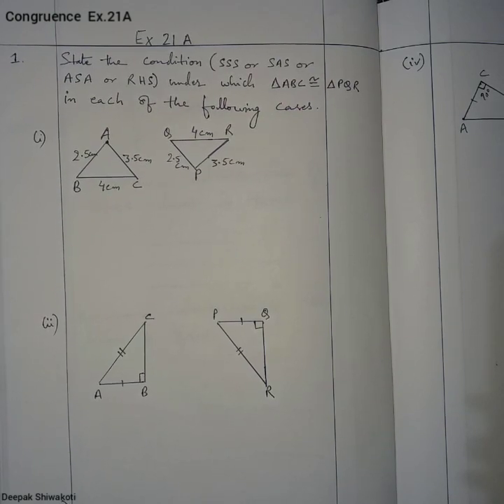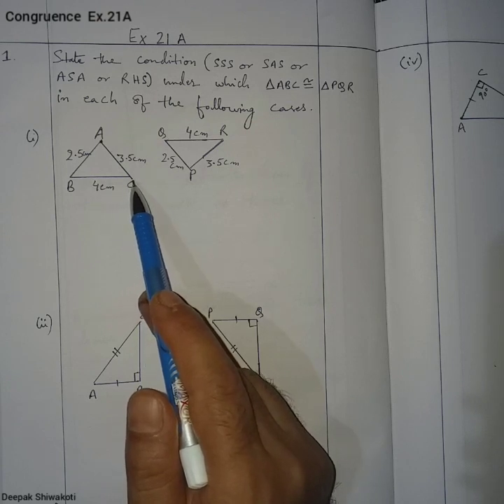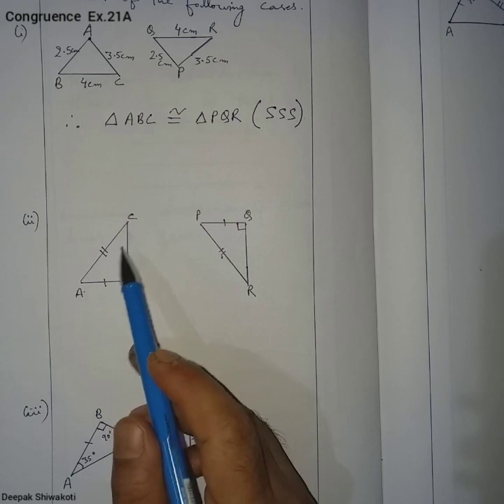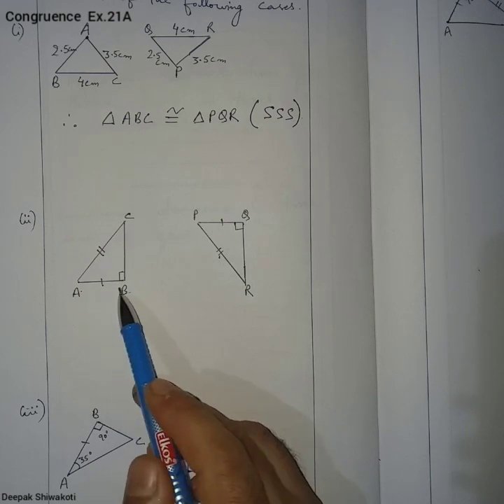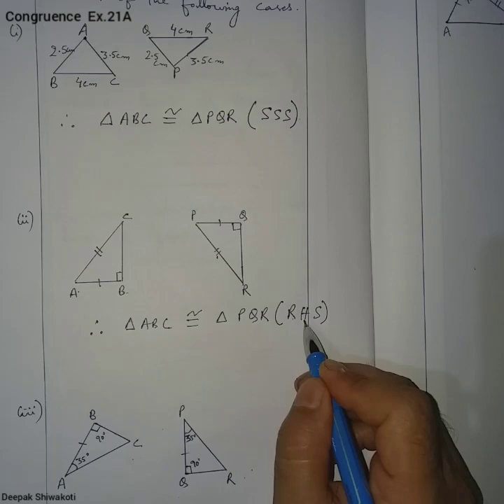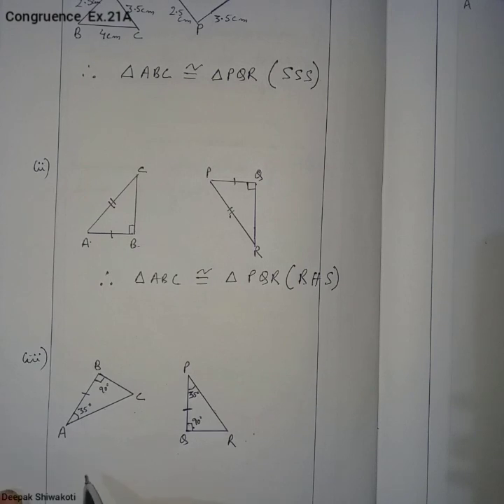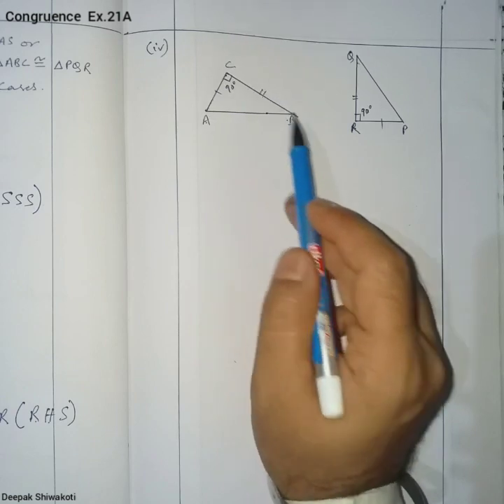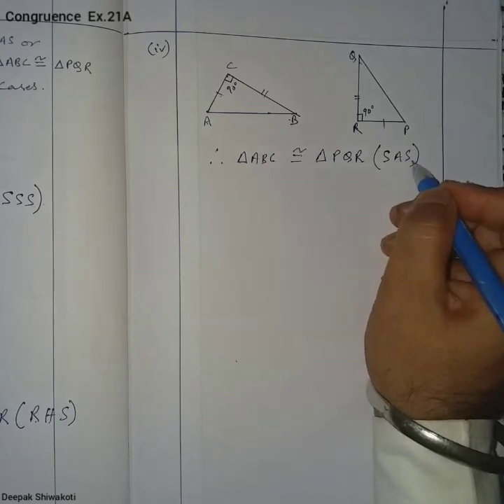Class 7 congruence Exercise 21 A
Q1 and 2(i)